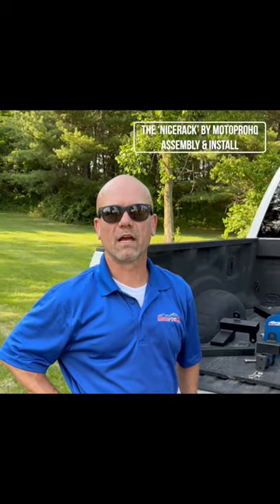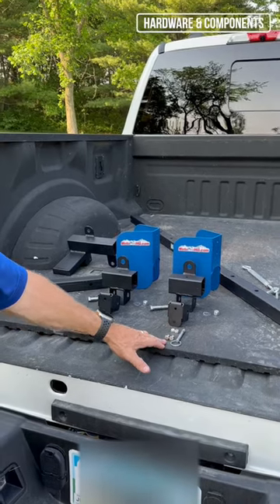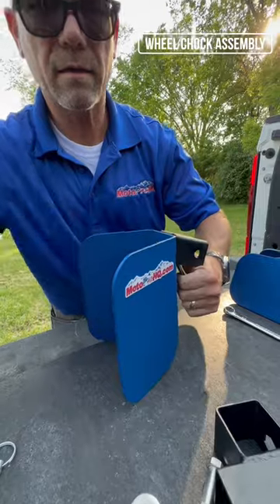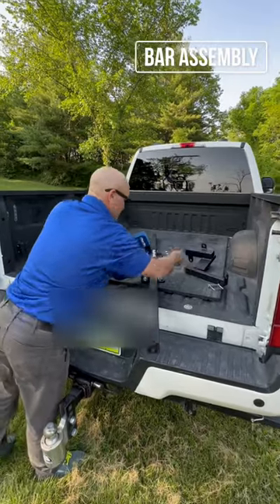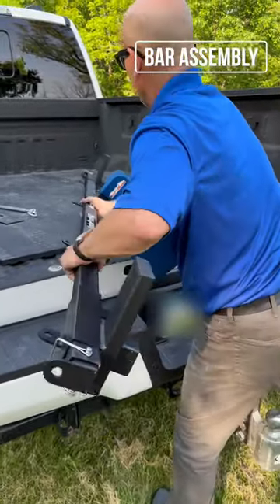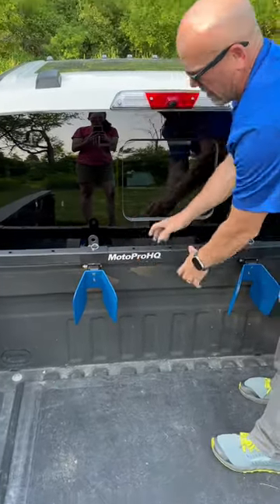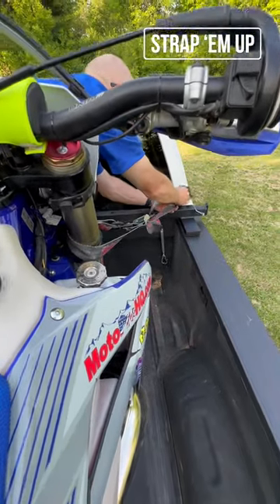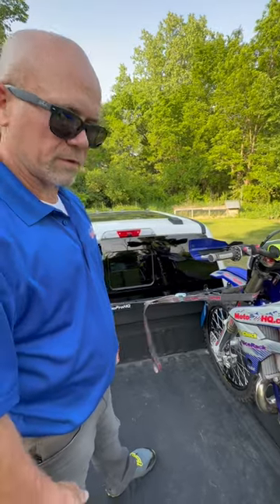Motorcycle Truck Rack | The 'NiceRack' Truck Stake Pocket System Assembly & Installation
Learn the best way to load and haul motorcycles in the back of a truck. The best ever motorcycle truck rack from MotoProHQ installs into trucks without drilling or adding fixtures to the truck. Learn how to assemble and install your 'NiceRack' Truck System as well as an effective strapping configuration.

Features an extended center chock to offset bike handlebars for easy loading, 7 motorcycle tie-down strapping points for proper strap angles, 9 chock positions to set up your way, and telescoping arms to create better strapping angles, which also removes tie-down twisters, awkward bending, and grumbling. Load 1-2-3 bikes with ease with a quality system that secures bikes properly.